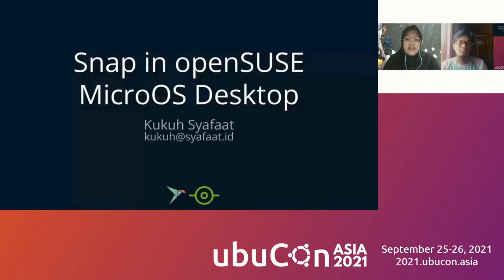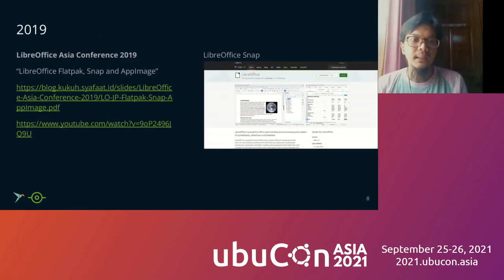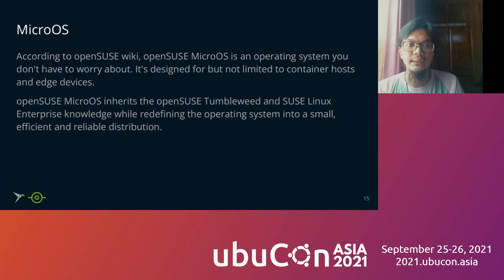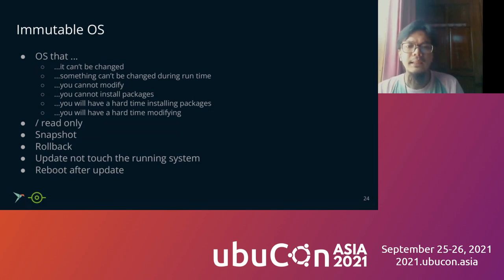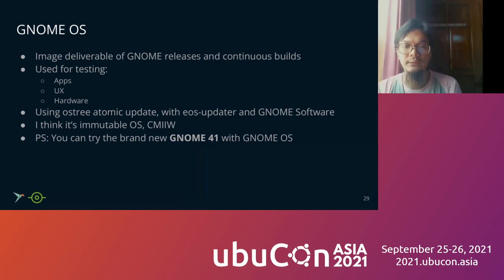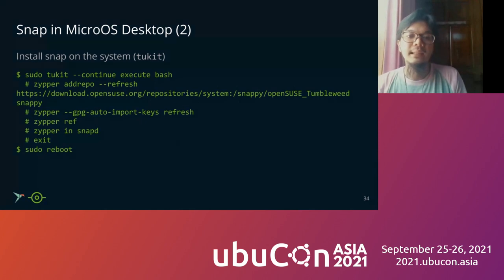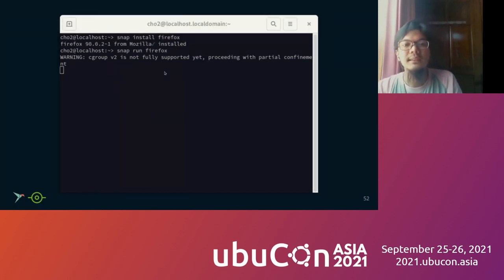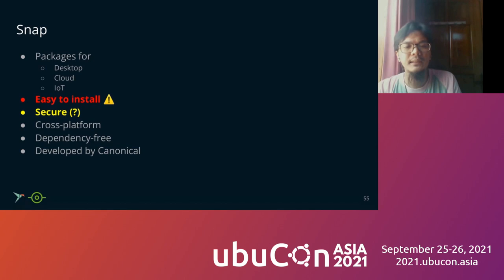Snap in MicroOS | UbuCon Asia 2021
Speaker: Kukuh Syafaat

Snap in openSUSE MicroOS Desktop

According to openSUSE wiki, openSUSE MicroOS is an operating system you don’t have to worry about. It’s designed for but not limited to container hosts and edge devices. openSUSE MicroOS Desktop is a MicroOS with a desktop-focused variant of MicroOS based on Tumbleweed. MicroOS Desktop is an immutable, rolling base as based on Tumbleweed.

Snaps are app packages for desktop, cloud, and IoT that are easy to install, secure, cross-platform, and dependency-free, developed by Canonical.

Snaps are mainly used with Ubuntu, but it is possible to install them as well in openSUSE MicroOS Desktop. There is a snap store, people can install apps (not only open source but also proprietary).

Using snap in openSUSE MicroOS Desktop may be a little bit tricky since it’s still in Beta right now. This talk will cover Snap in openSUSE MicroOS Desktop from the user perspective, including the experience, how to set up, handling errors, pros, cons, and others.